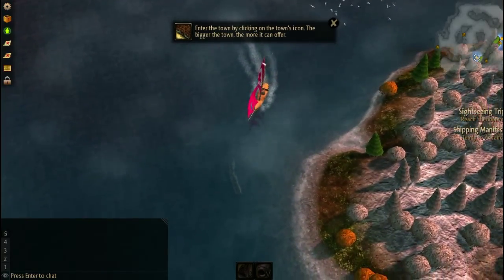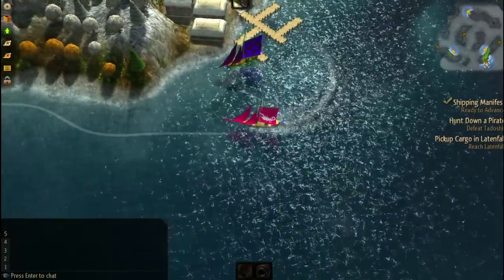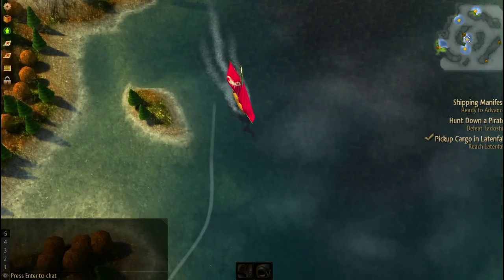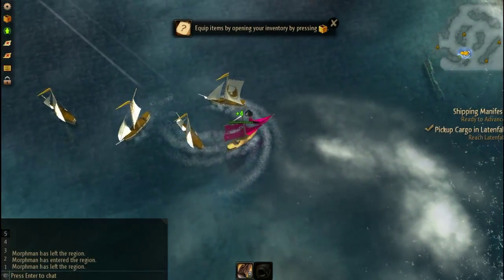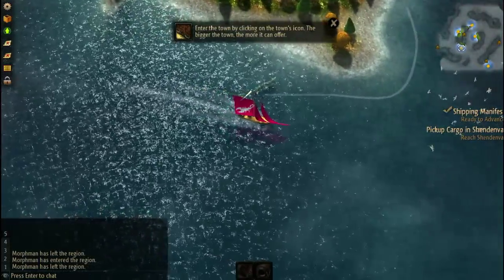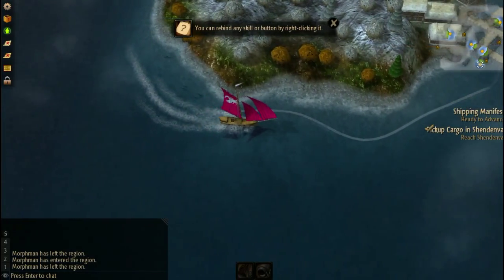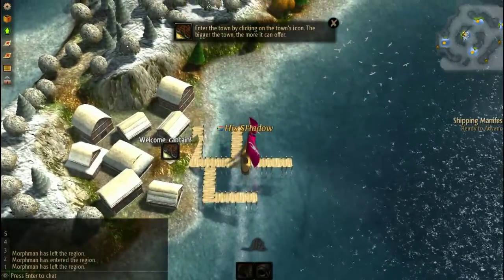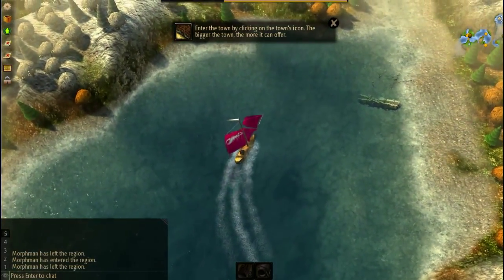Windward - Episode 6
The ships keep sailing.